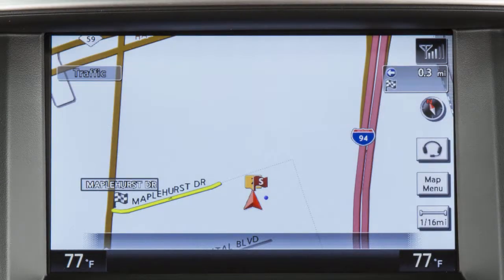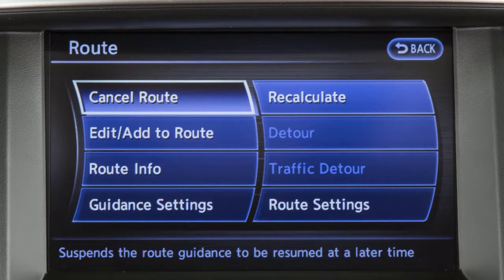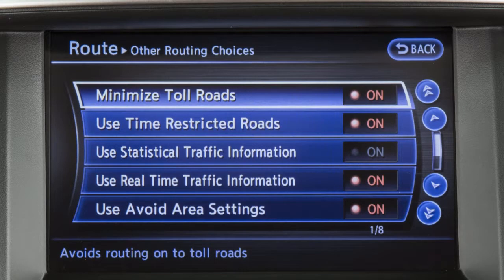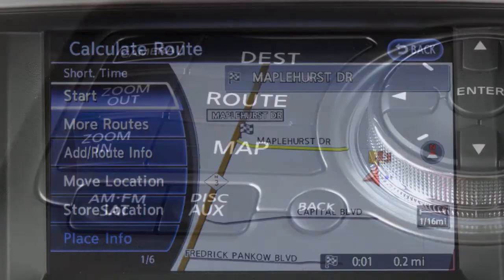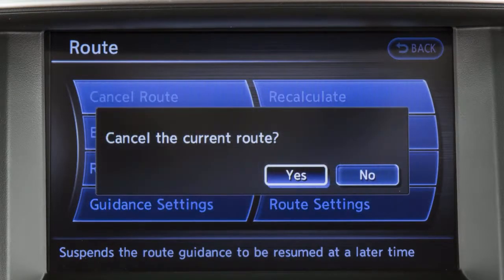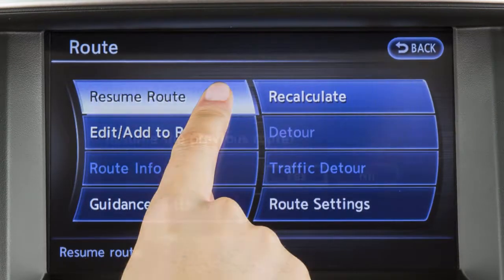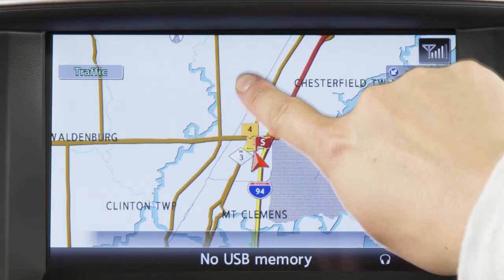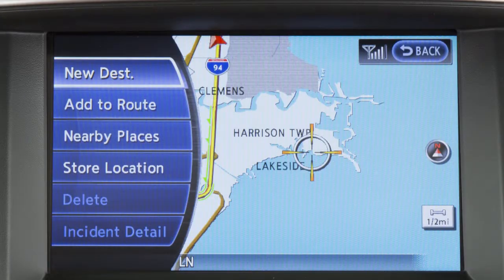2015 Infiniti QX50 - Route Button (if so equipped)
"Once a destination has been set, press the ROUTE button on the control panel to display the Route Menu, where you can adjust route and guidance settings and access detour information.
This menu can also be used to edit, cancel, resume or recalculate a route. To adjust the route settings:
● Touch ROUTE SETTINGS, then,
● Touch BASIC ROUTE TYPE to calculate the fastest route, shortest route, or a route with minimal use of freeways, or
● Touch OTHER ROUTING CHOICES to adjust settings for traffic, toll roads, ferries and areas to avoid.

When the conditions are set, the system starts calculating the route with your new request, and the current location map screen is displayed.

Up to six destinations or waypoints can be set for a route. To add a destination or waypoint:
● Press the ROUTE button,
● Touch EDIT/ADD TO ROUTE, then
● Touch ADD DESTINATION or ADD WAYPOINT.

To cancel a route:
● Touch CANCEL ROUTE, then
● Touch YES to confirm.

If you cancel a route, the destination is not completely deleted and is available to be reactivated as long as another route is not stored.
To reactivate a canceled route, touch RESUME ROUTE on the Route Menu screen. To detour from the currently set route:
● Touch DETOUR, then,
● Touch a preset distance to detour from the set route.

The DETOUR option cannot be selected if the vehicle has already deviated from the suggested route.

It is also possible to set the destination using the map. To do this, move the map so that the cross pointer is centered on the location you wish to set as the destination. Press the enter button on the Infiniti controller and then touch NEW DESTINATION.